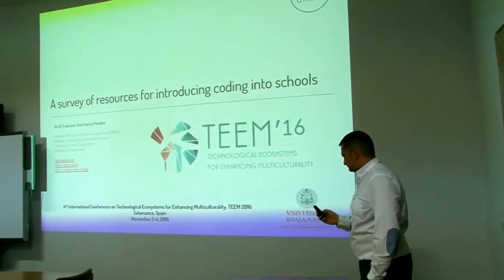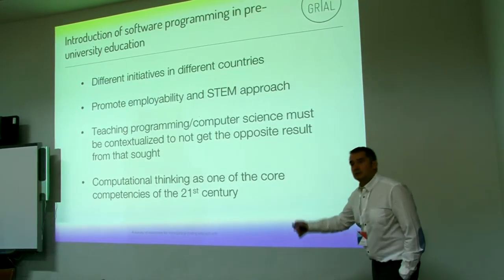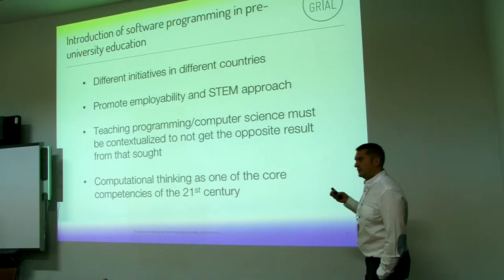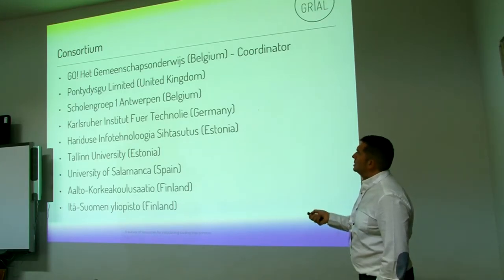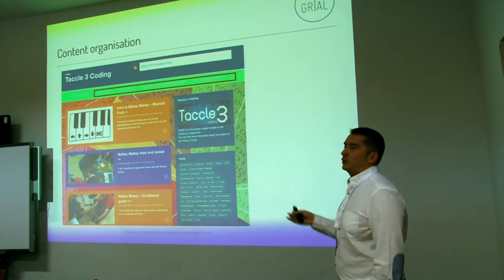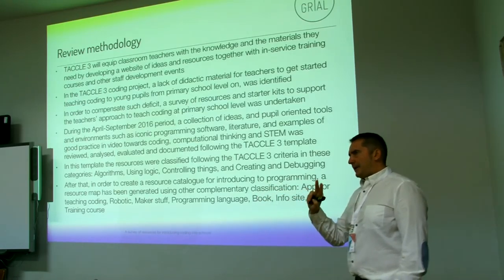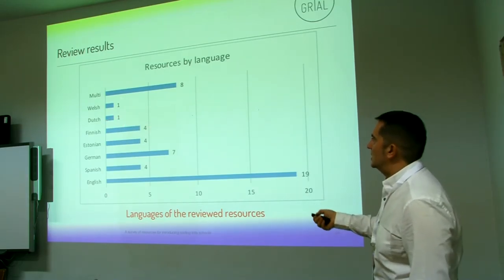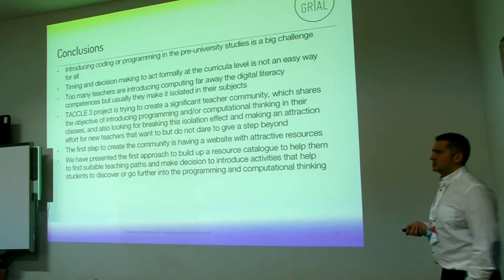A survey of resources for introducing coding into schools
Authors: Francisco J. García-Peñalvo; Angela Marie Rees; Jenny Hughes; Ilkka Jormanainen; Tapani Toivonen; Jens Vermeersch